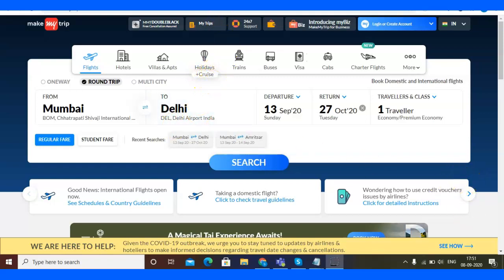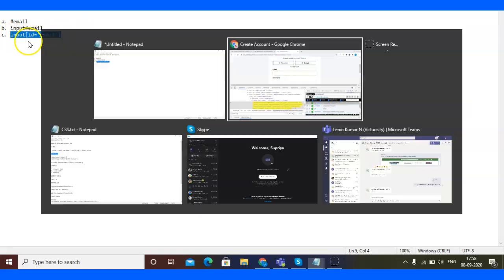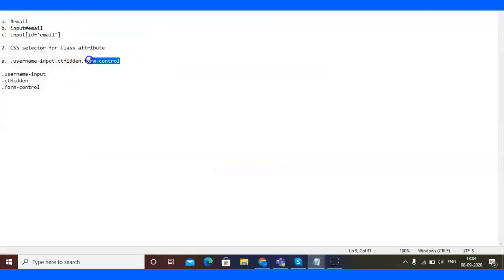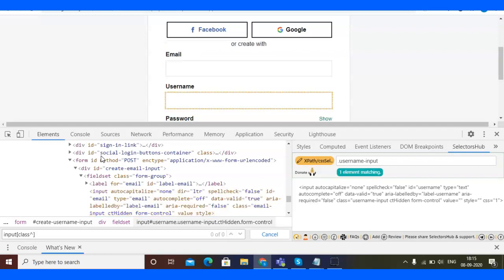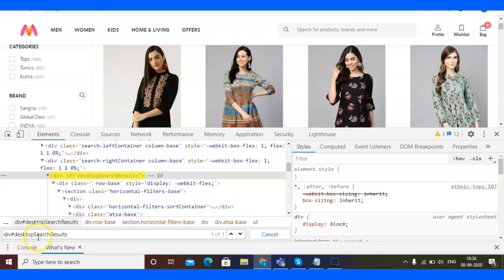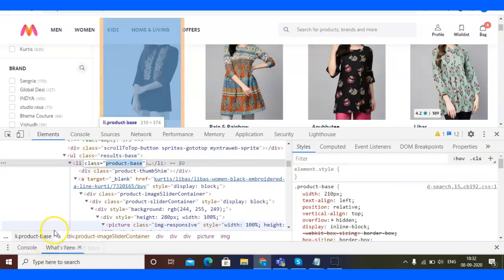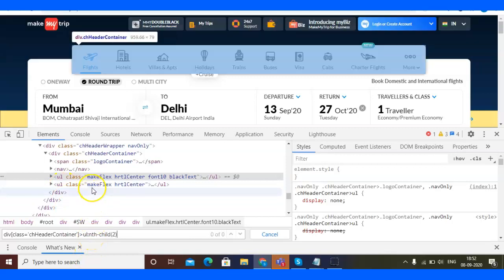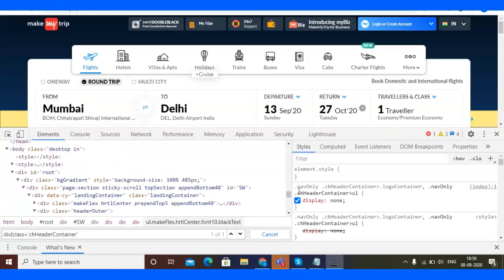CSS Selector in Selenium